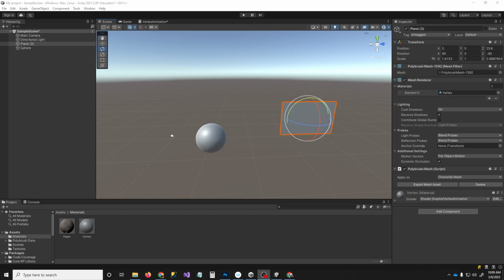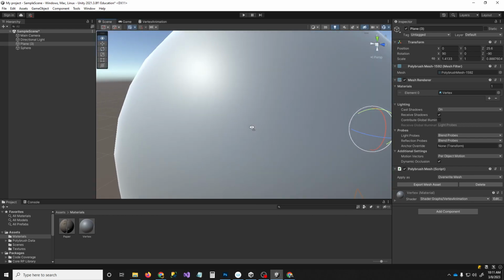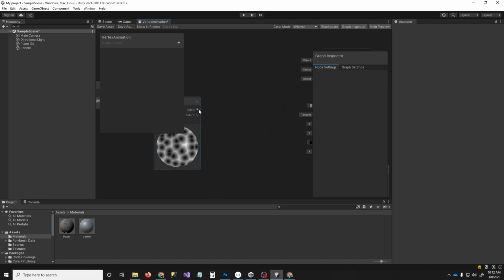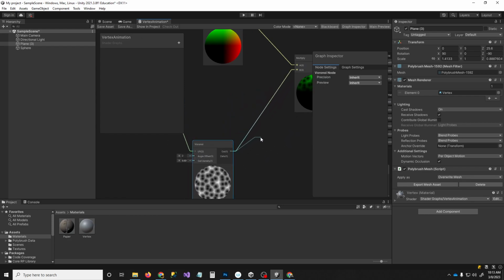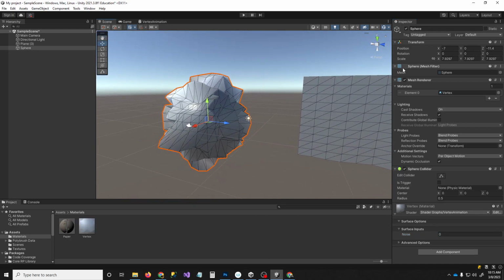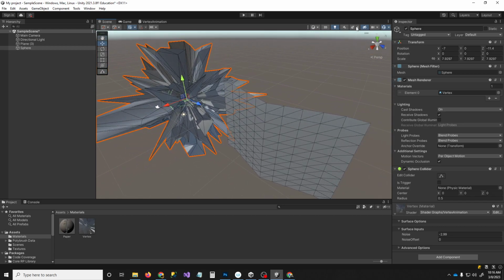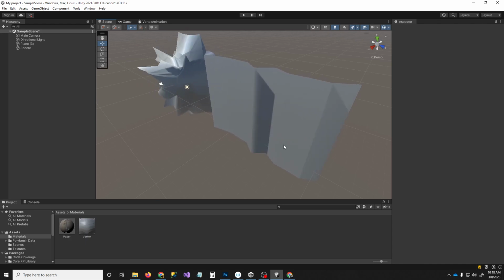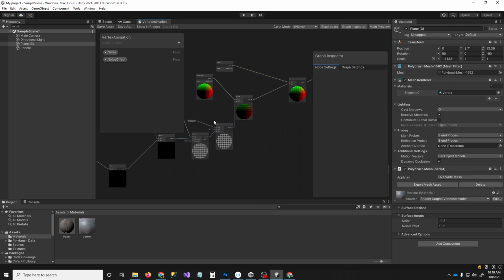Tutorial - Vertex Animation